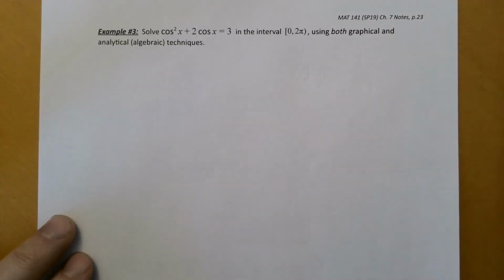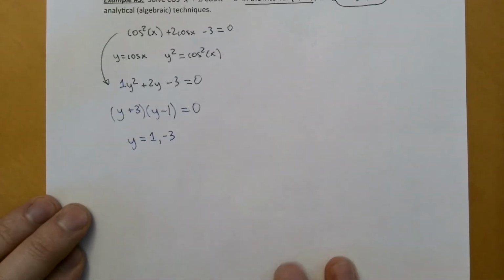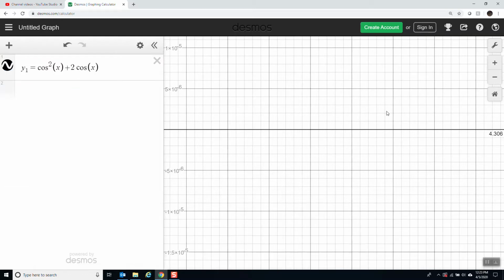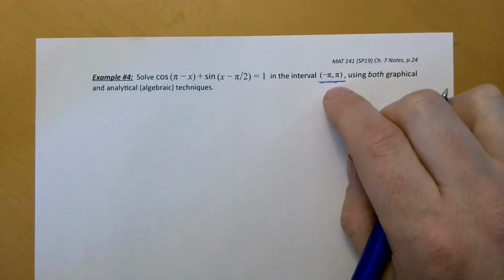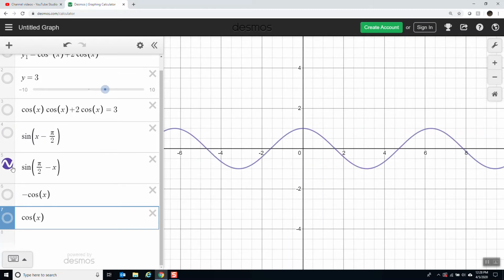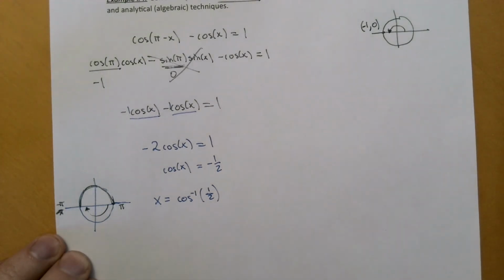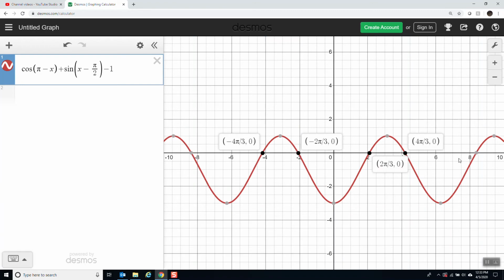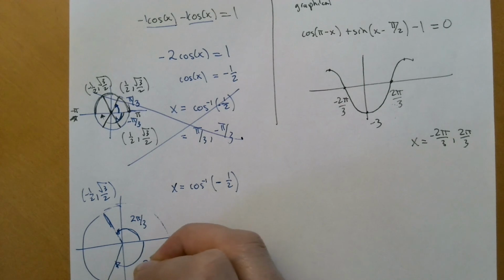7.5 (B) p. 23